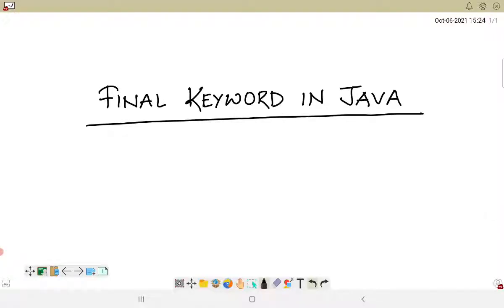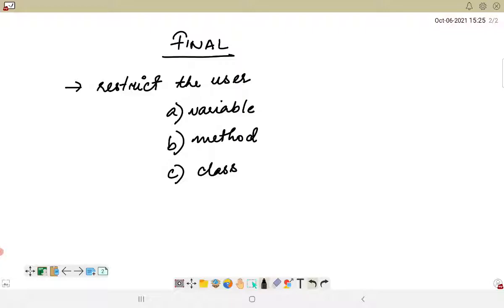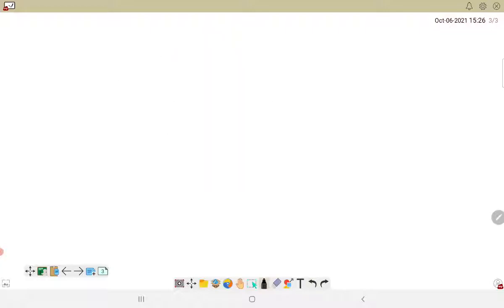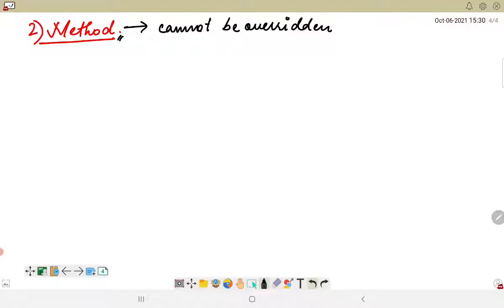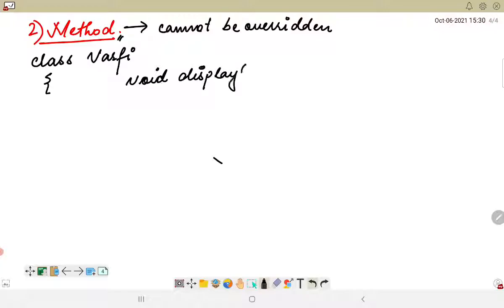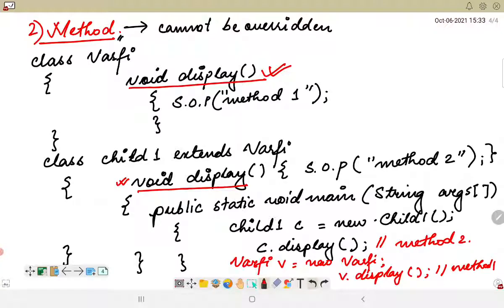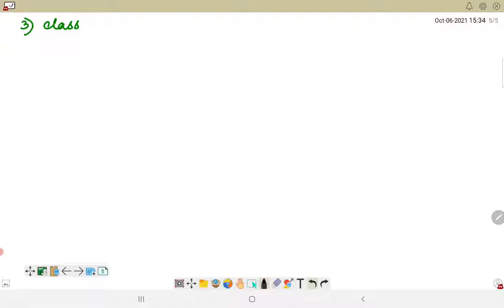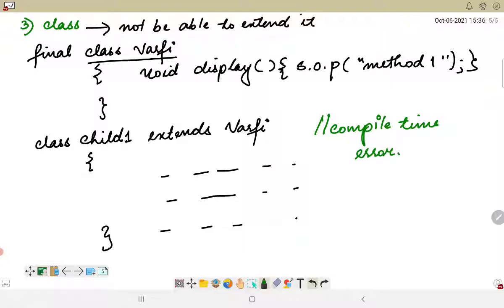07102021_final keyword in Java